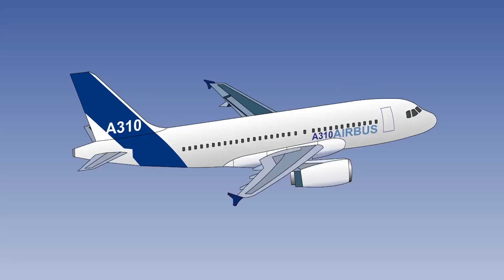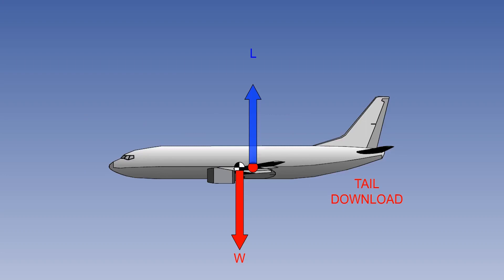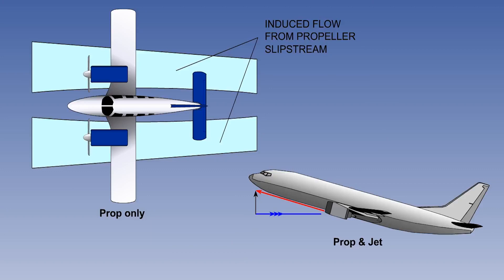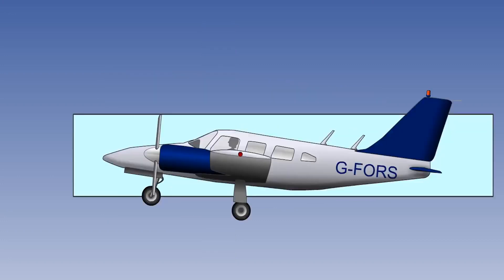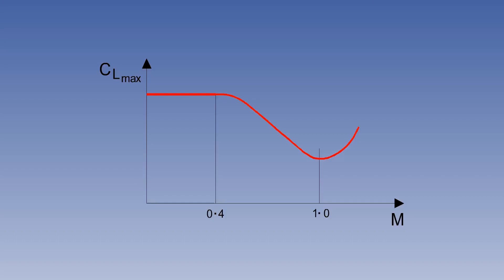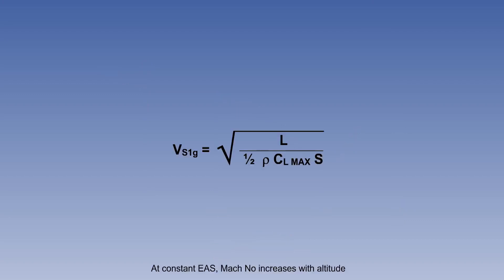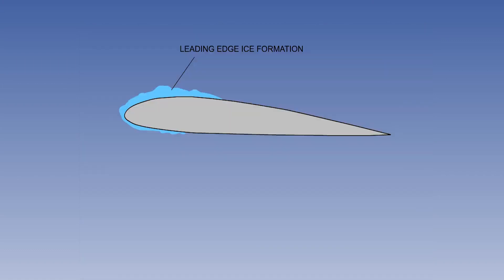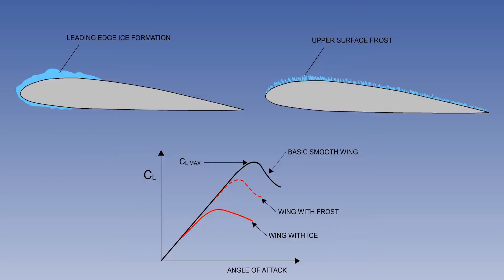29 ATPL Training Principles of Flight 29 Stalling Factors Affecting Stalling Speeds Part 2 1